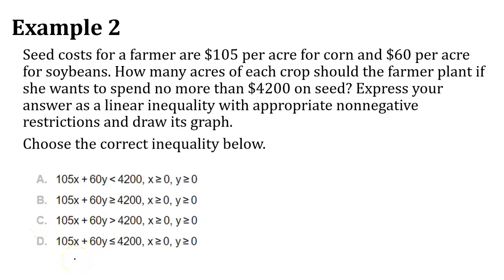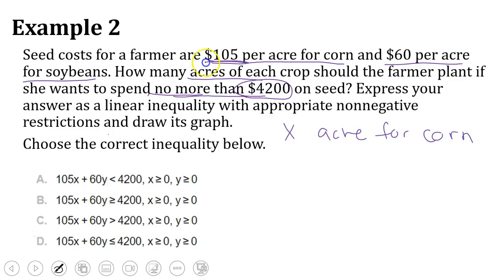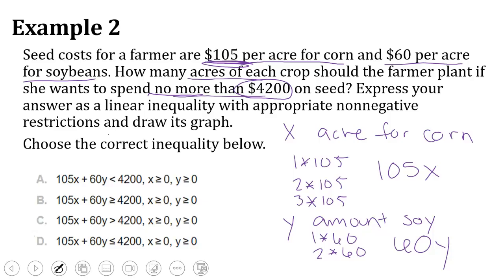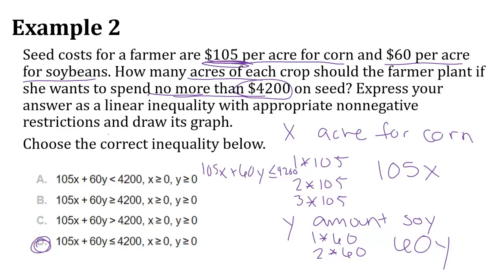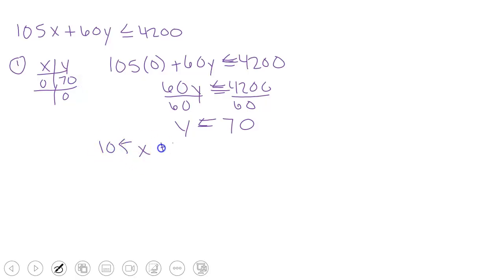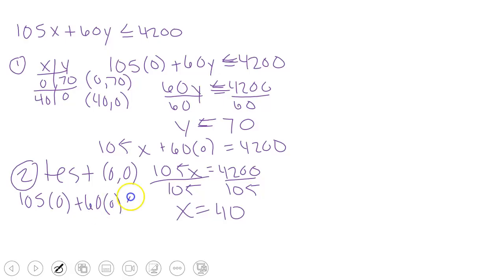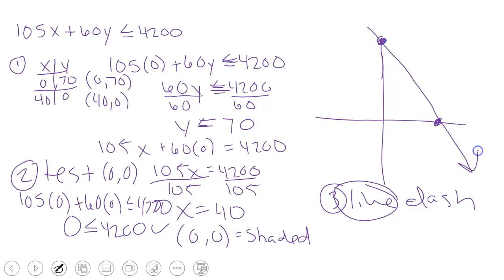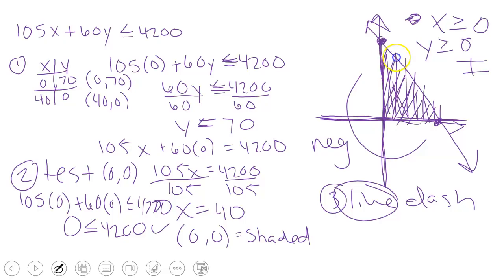Linear Programming | Objective Function & Corner Points | Finite Math (Section 3.5 Problem 2)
Linear programming problem 2 focuses on finding the objective function and evaluating it at corner points to find the optimal solution. We walk through the complete process step by step. Perfect for finite math students who want to understand how to finish a linear programming problem after graphing the feasible region.